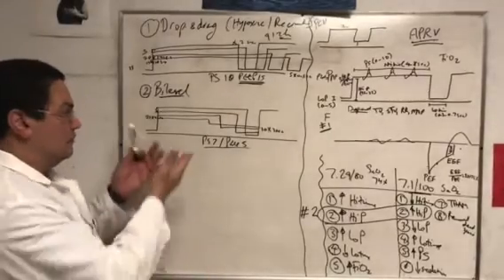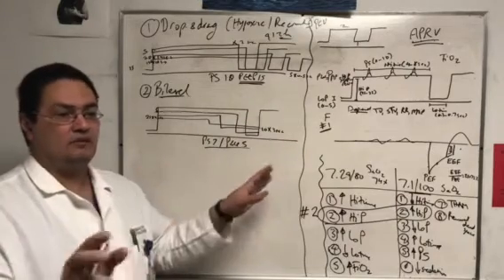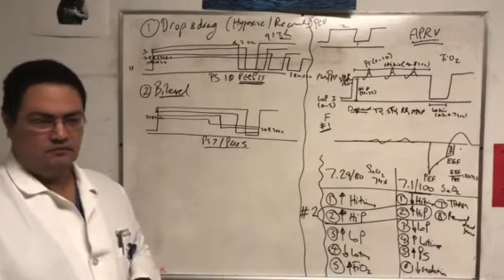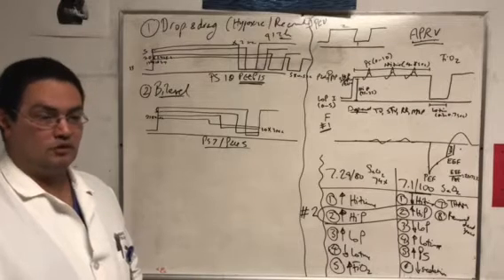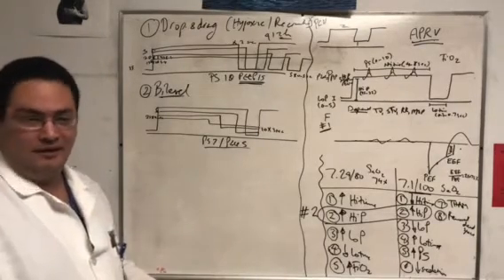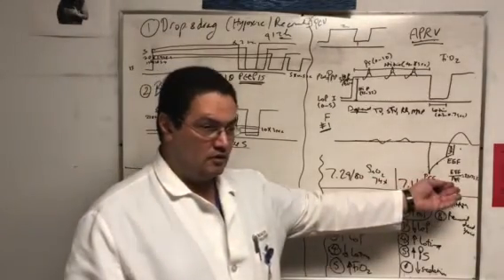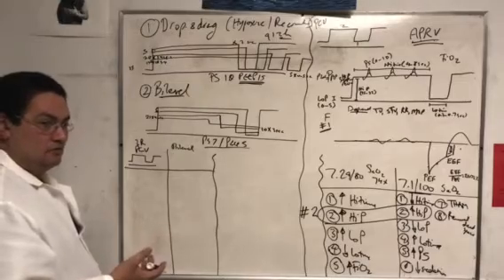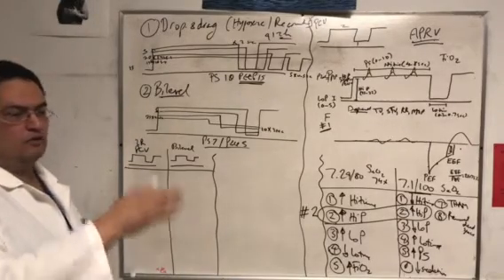APRV6; Difference between APRV and BILEVEL; ICU on Demand #41; Vent #16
Airway pressure release ventilation APRV, BILEVEL ventilation, PCV, troubleshooting, acidosis, hypoxia, weaning, extubation